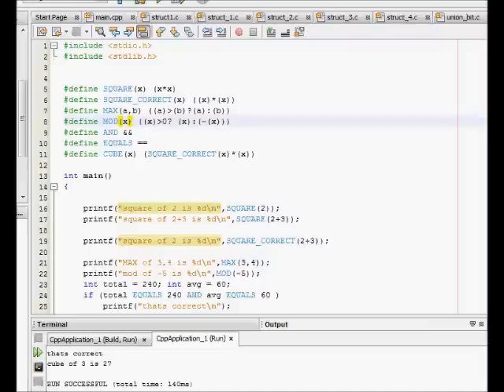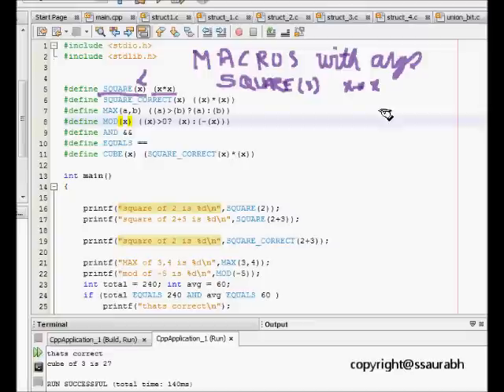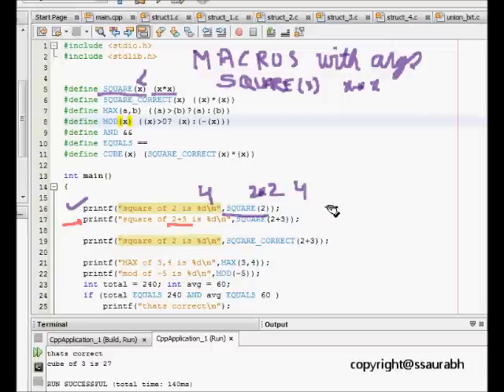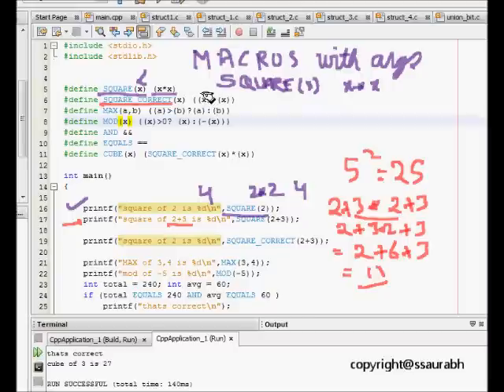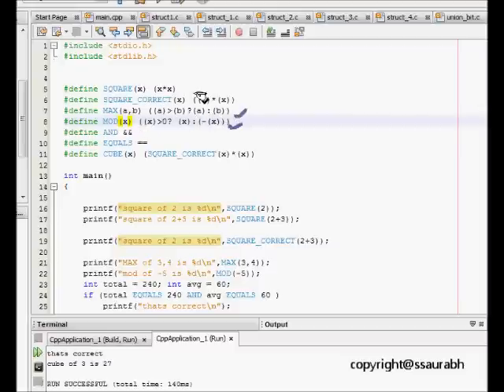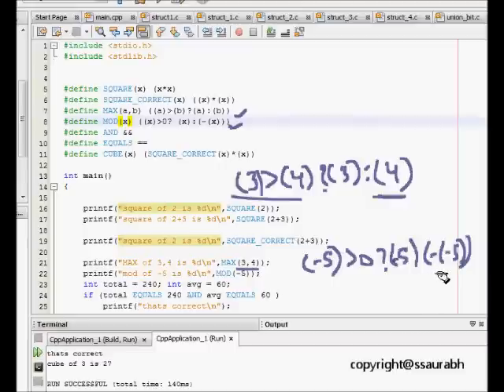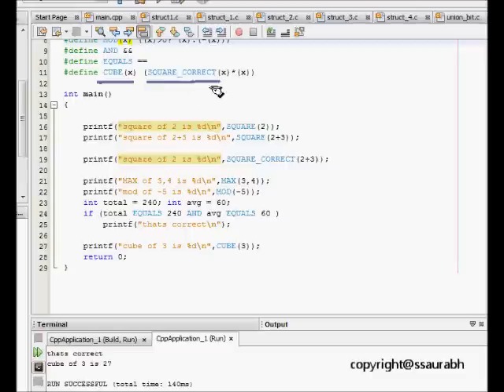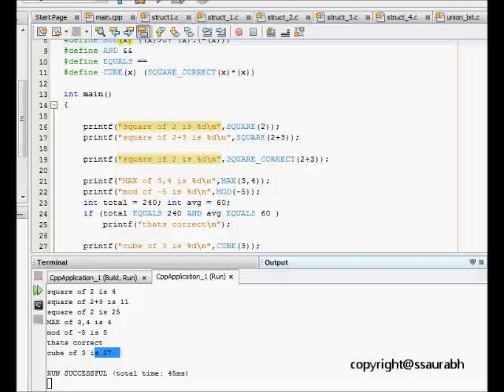C Programming: C Preprocessor (Macros with Arguments, Nested Macros) Lab2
This lab session discusses about C Macros, macros with arguments, pitfalls in C macros, nested macros etc.

"c preprocessor", "c macro","preprocessor directives in c","preprocessor in c", "preprocessor directives","c macro function", "c macro example","c macro ##", "c macro example"